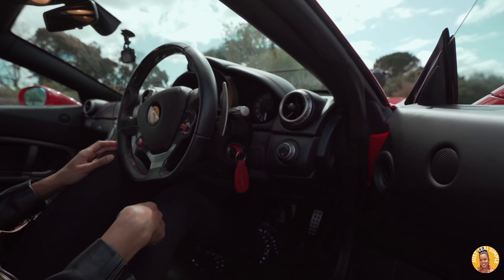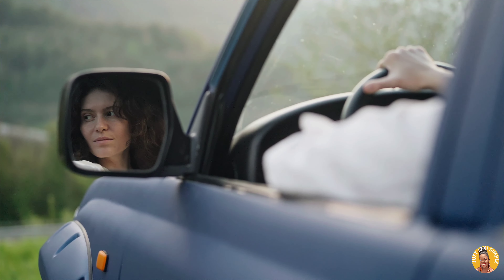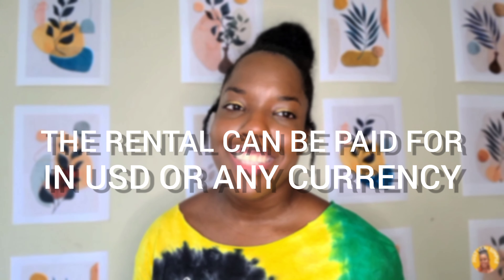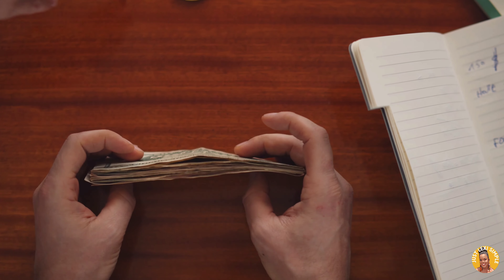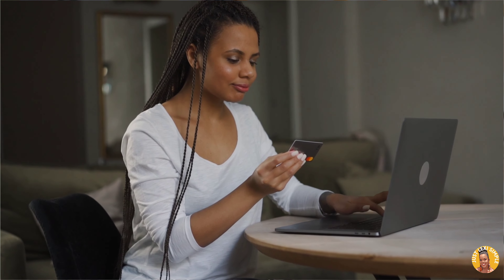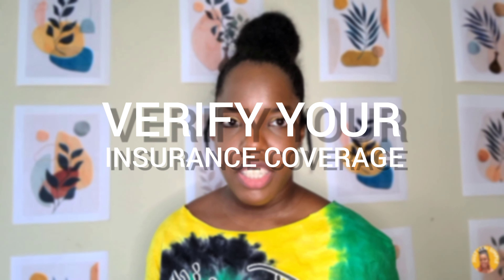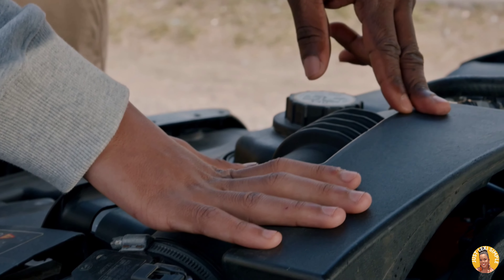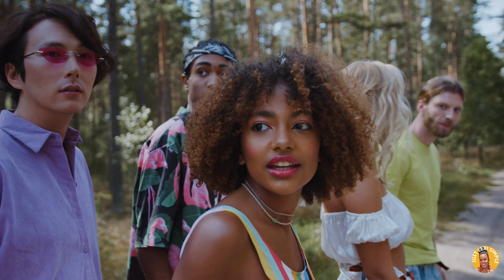Secrets to Rent A Car In Jamaica: Don’t make the same mistakes! (Especially #8)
In today’s video we provide a comprehensive guide on how to rent a car in Jamaica. The video covers important information such as the tips for driving in Jamaica and the overall dos and donts. Additionally, the video provides useful advice on navigating the island and staying safe on the roads. Overall, this video is a valuable resource for anyone planning to rent a car in Jamaica and explore the island on their own.

Best,
Lexi

0:00 Sneak Peak
0:37 Intro
1:04 Don't wait until you reach Jamaica to rent a car
1:34 You don't need an international driver's license
1:59 Don't drive on the right, we drive on the left
2:31 The rental does not have to be paid in JMD
3:37 You don't have to use a stick shift, there are automatic transmission cars in Jamaica
4:20 Verify that you have insurance coverage on your credit card
4:52 Do a thorough check before leaving the lot
5:46 Avoid straying from the route. Plan your route in advance
7:29 Wrap Up
8:10 Outro

✰ ✰ W H E N I P O S T ✰ ✰

I'm Lexi and I am a lifestyle blogger and micro-influencer who enjoys making YouTube videos about my life. Expect to see a little bit of everything from travel and daily lifestyle vlogs to story-times and BTS of some of my Instagram shoots.